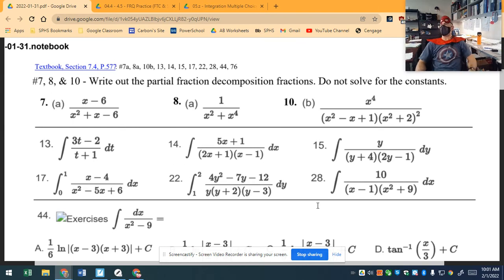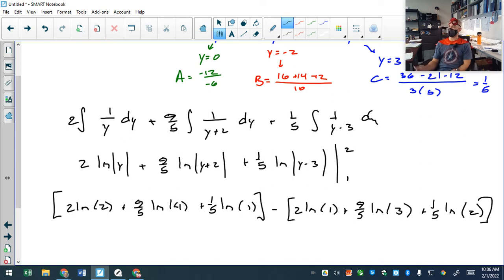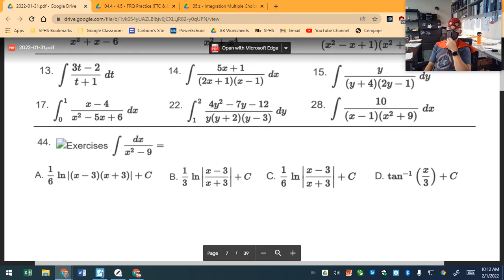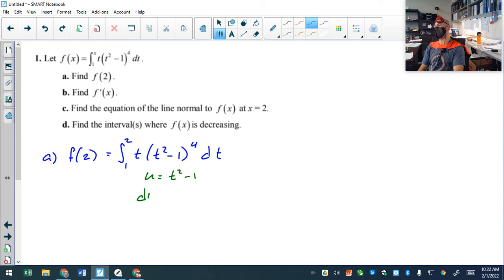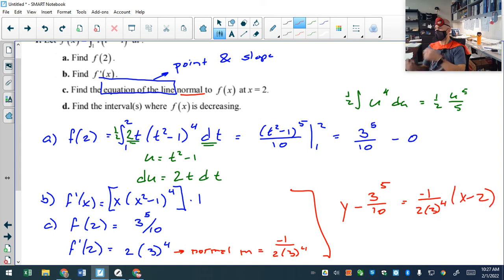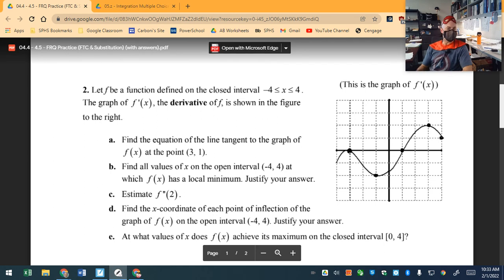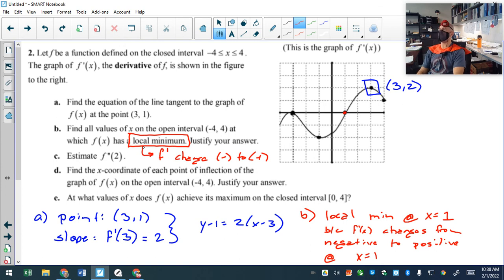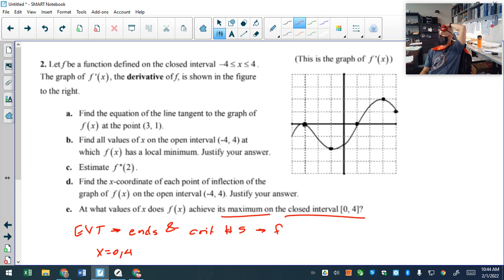2nd Period - Tuesday, 2/1